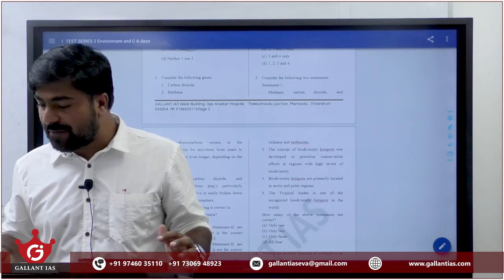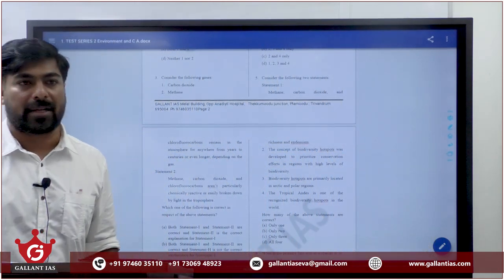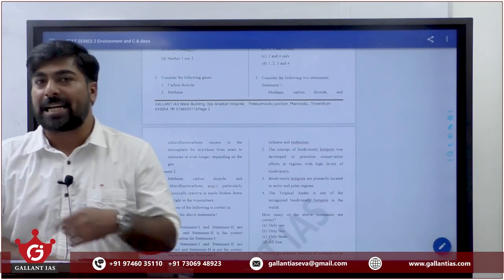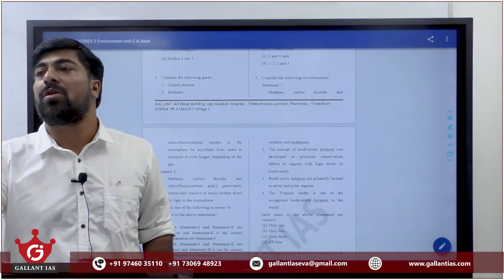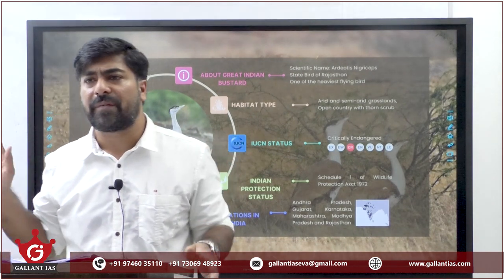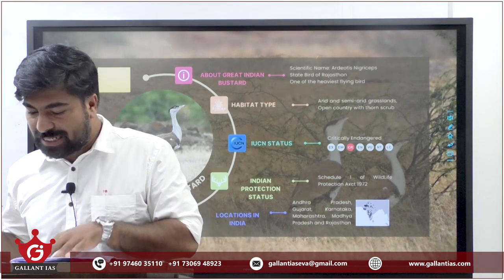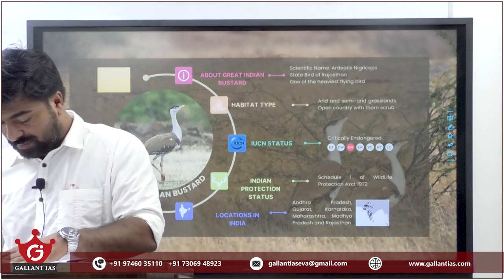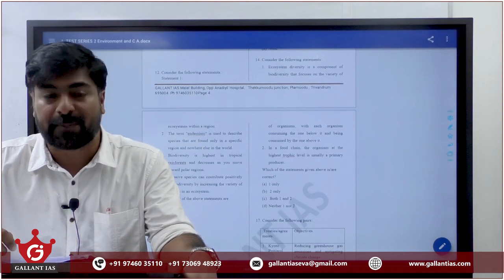Lets Crack Prelims Cut Off | Environment | Part-2| Gallantest | By Midhun sir | Gallant IAS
Click the link below & join telegram channel for EASY & EFFECTIVE IAS/IPS  preparation & to get  FREE MATERIALS & CONTENT